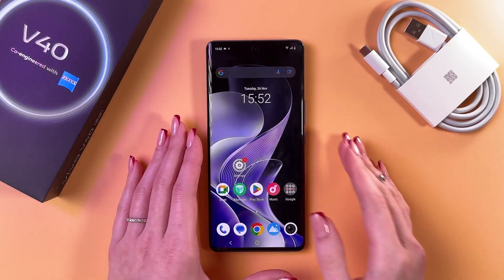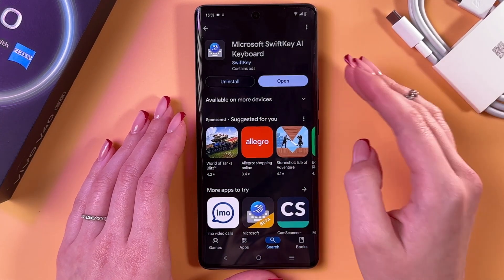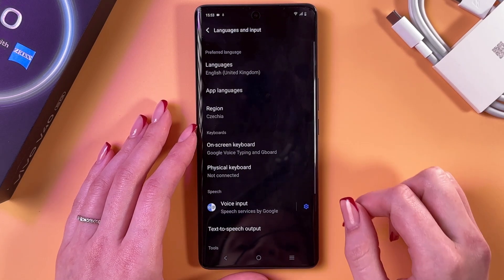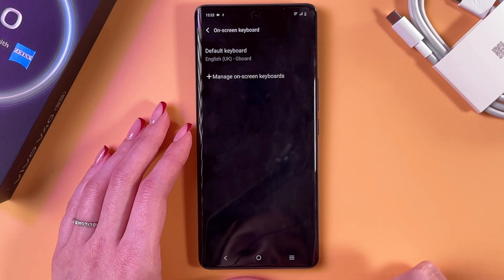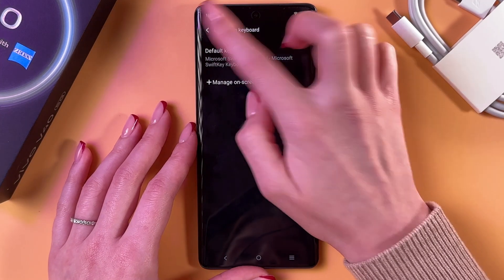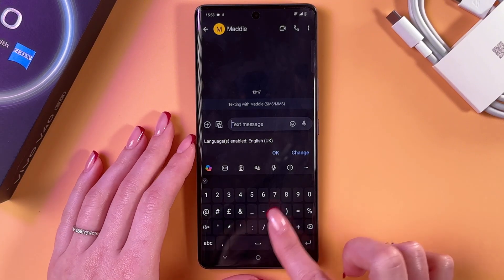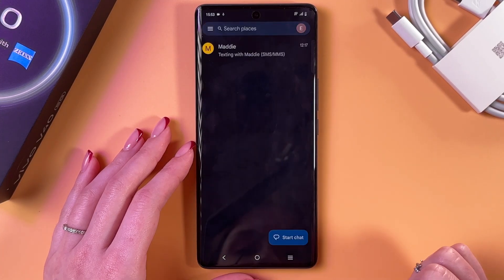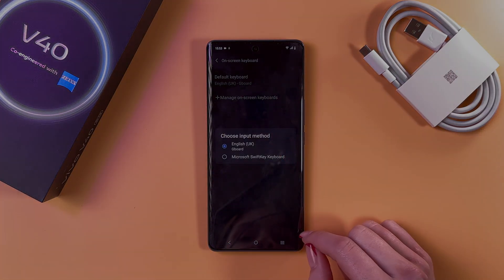How to Install a New Keyboard on Your Vivo V40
Discover how to effortlessly switch your keyboard on a Vivo phone in this detailed tutorial. I'll guide you through every step, from selecting and downloading a new keyboard app like Green Apple Keyboard to activating it and making it your default keyboard. Changing your Vivo's keyboard can significantly enhance your typing experience, and I'm here to show it all. Dive into the settings with ease and customize your Vivo with a keyboard that suits your style. Don't miss out on this must-watch guide!

This video also covers the following topics:
Change Keyboard on Vivo V40 - Easy Guide
Vivo V40 Keyboard Swap: Step-by-Step
How to Set Up a New Keyboard on a Vivo V40